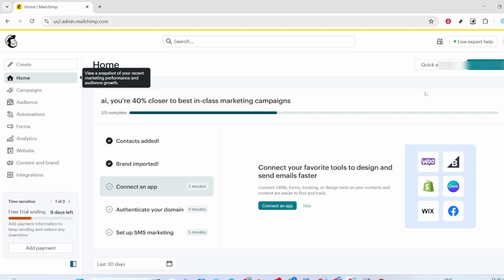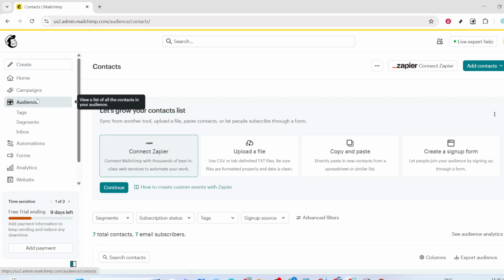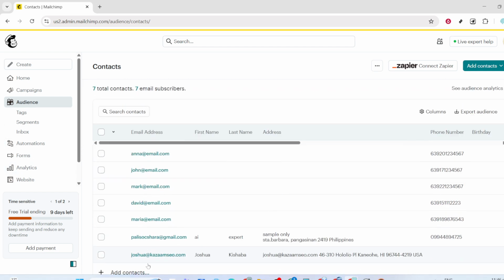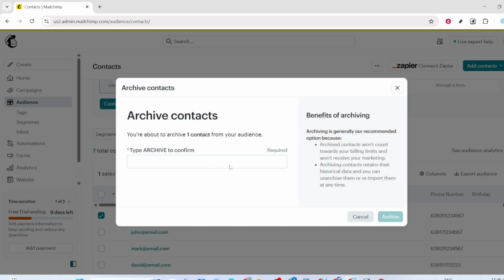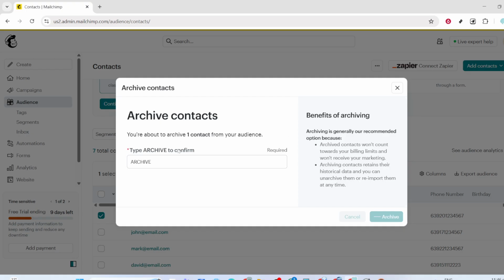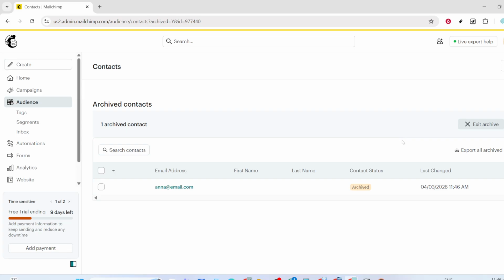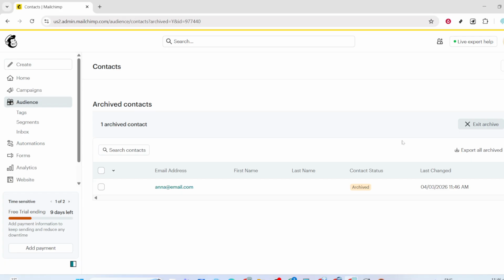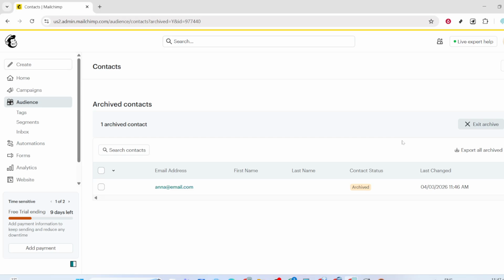How to Archive Contacts in Mailchimp (Tested)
In this video, we discuss how to archive contacts in Mailchimp without deleting them permanently. Learn to archive contacts in Mailchimp to clean up your audience while retaining historical data. We cover archiving selected contacts, the benefits of archiving, and tips for managing your Mailchimp audience effectively.

00:00 Introduction to Archiving Contacts
00:15 Navigating to the Audience Section
00:41 Selecting Contacts to Archive
01:08 Opening the Actions Menu
01:21 Choosing the Archive Option
01:46 Contacts Queued for Archiving
01:57 Viewing Archived Contacts
02:23 Tips for Bulk Archiving